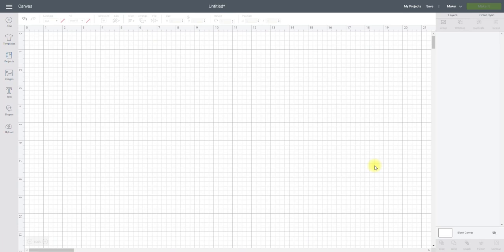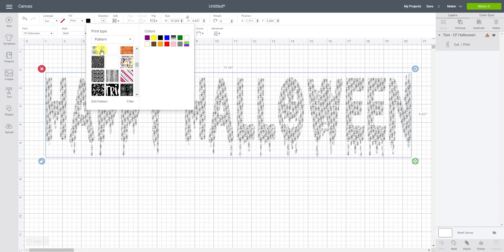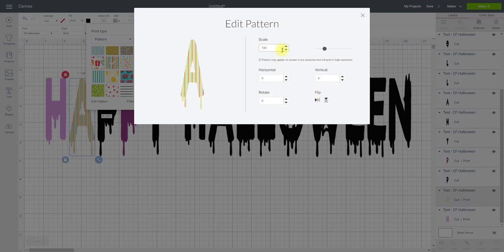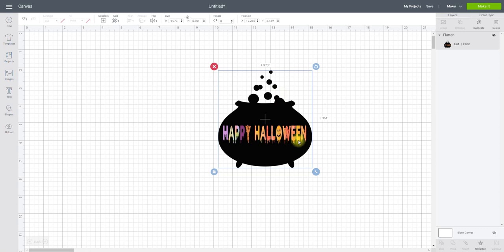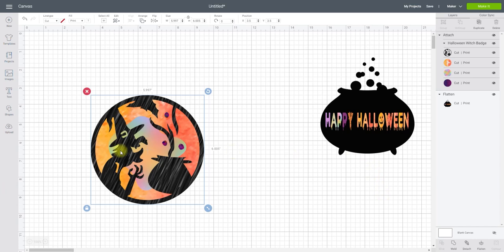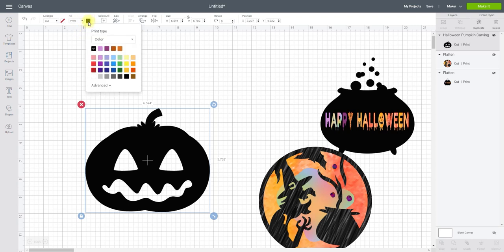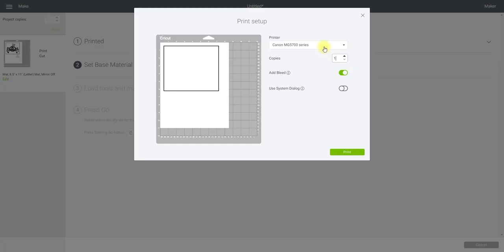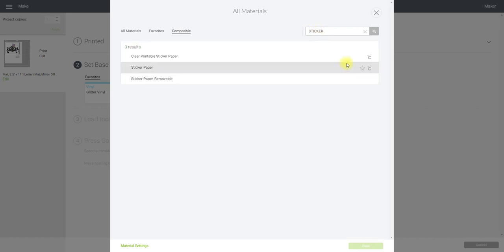Cricut Print & Cut Pattern Fill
I love pattern fill! One of my favourite Design Space features.

-UK Cricut Printable Sticker Paper
-Evergreen matte sticker paper
-Evergreen glossy Sticker paper